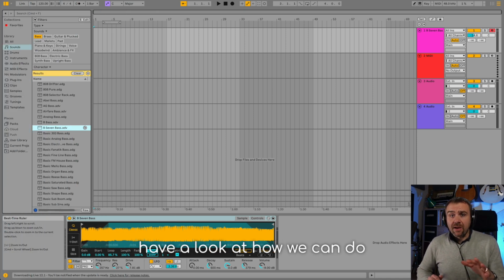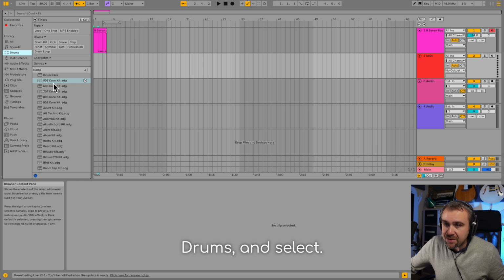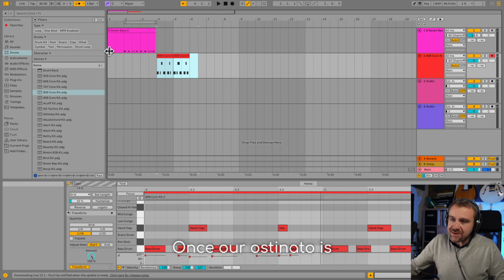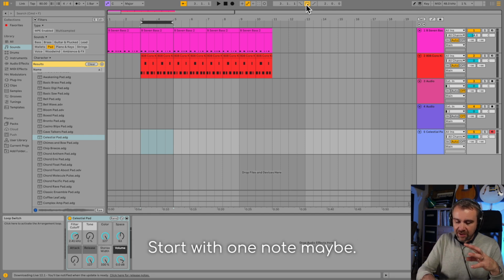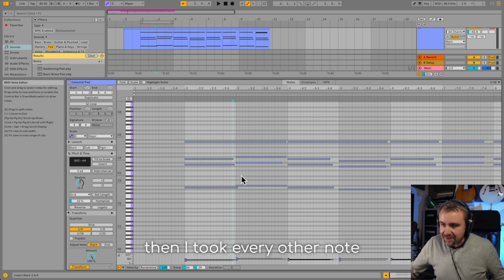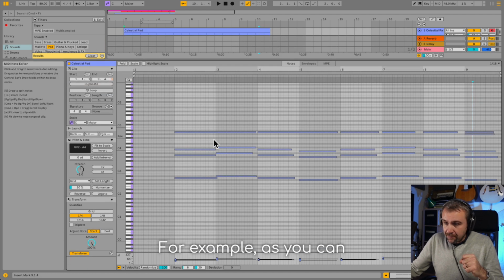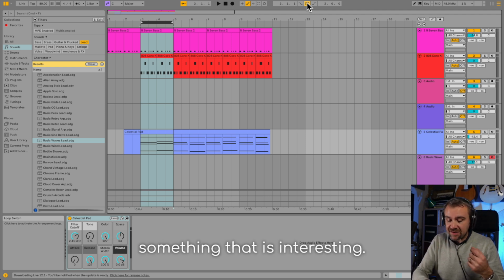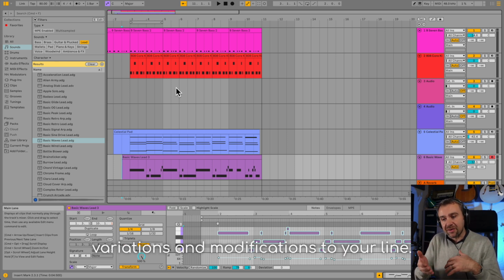Composer's Toolkit - Ostinato Part 2 Ableton Live EDM